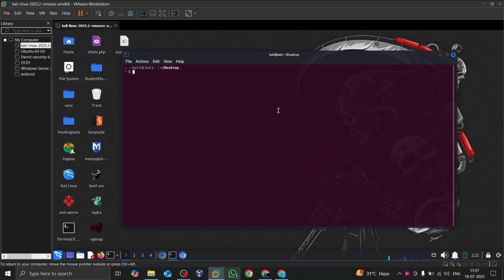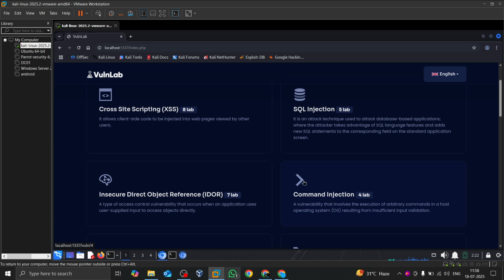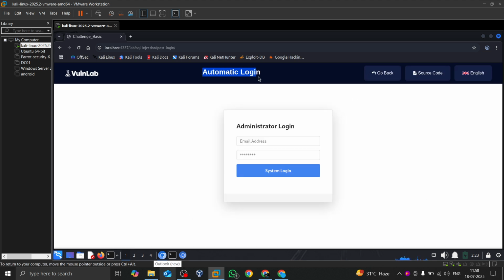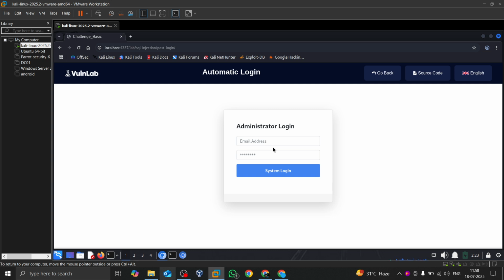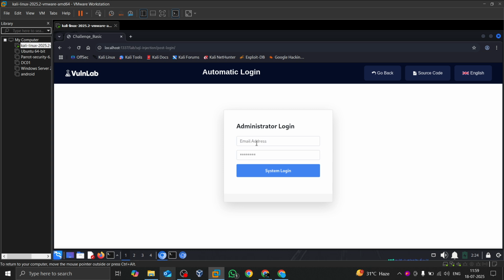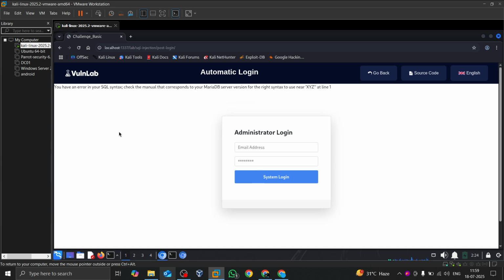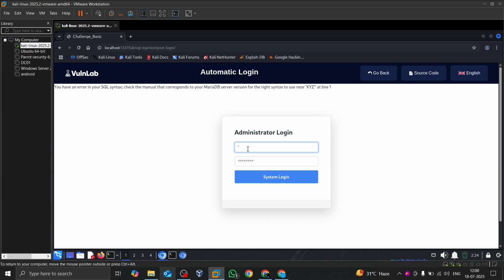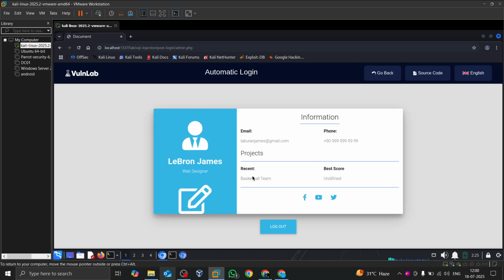5 SQL Injection Mistakes Hackers Exploit to Breach You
Discover the 5 most dangerous SQL injection mistakes that developers and website owners make — and how hackers exploit them to gain full control of your database. In this in-depth video, I’ll demonstrate real-world examples of how these vulnerabilities are used to:

Bypass login authentication

Dump entire databases

Steal cookies and hijack user sessions

Gain admin-level access
This video is recorded in a controlled environment for educational purposes only and is ideal for ethical hackers, security researchers, and web developers who want to understand how SQL injection attacks really happen — and more importantly, how to prevent them.

You’ll get a clear step-by-step explanation of the code, the payloads, and the weak points that open the door to devastating breaches.

Whether you’re studying for a bug bounty, CTF, or working on securing your own applications, this content is designed to make you more aware and more secure.